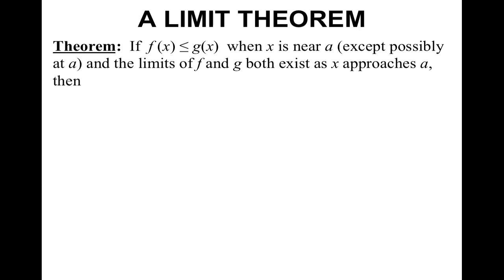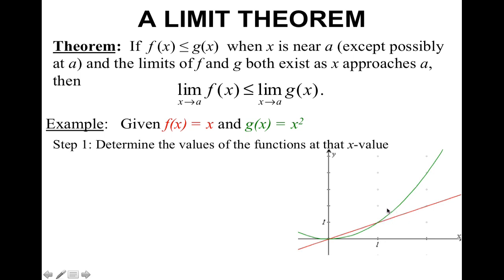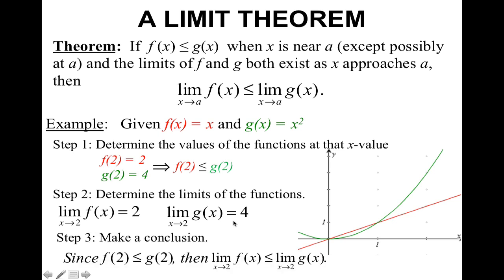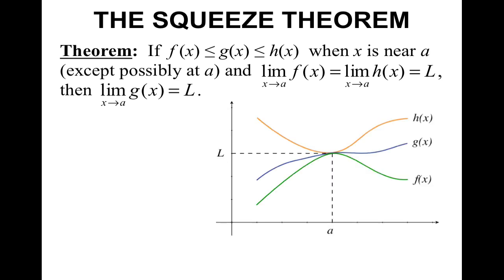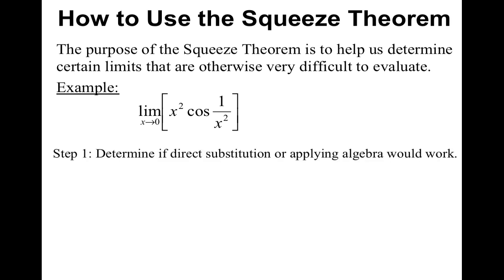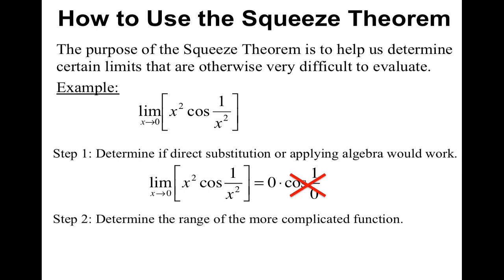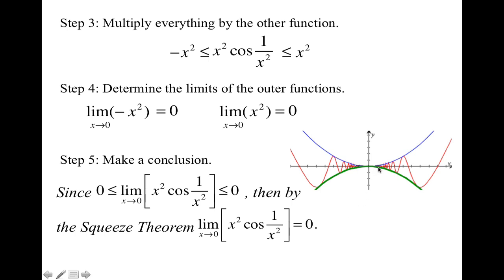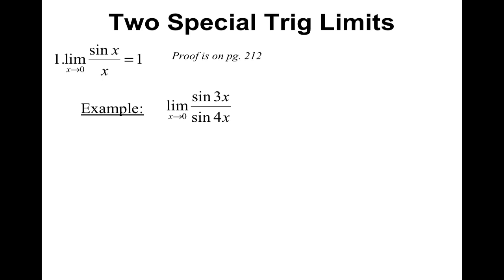Topic 5-The Squeeze Theorem and Special Trig Limits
Students will use the Squeeze Theorem to help them evaluate certain types of limits.